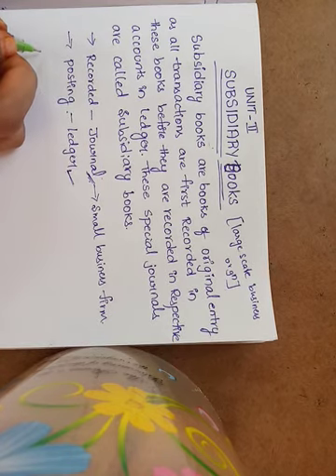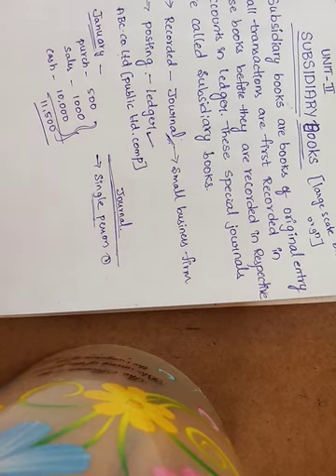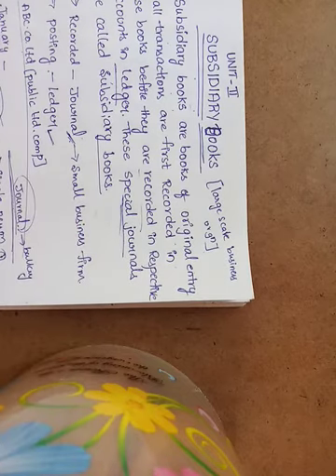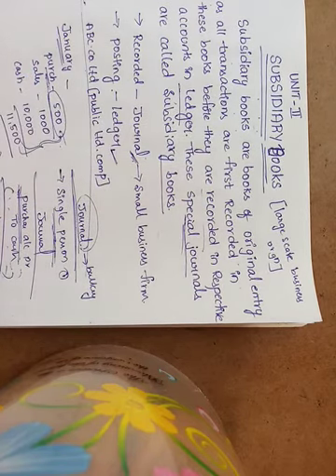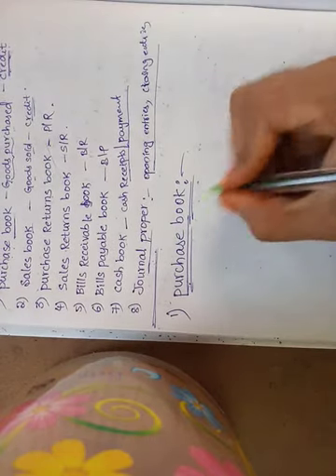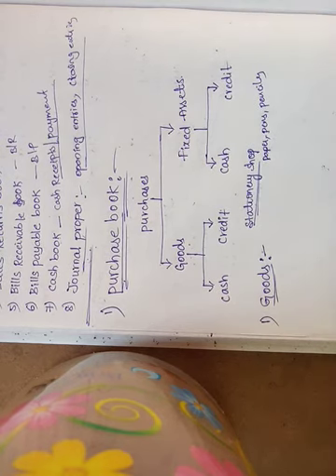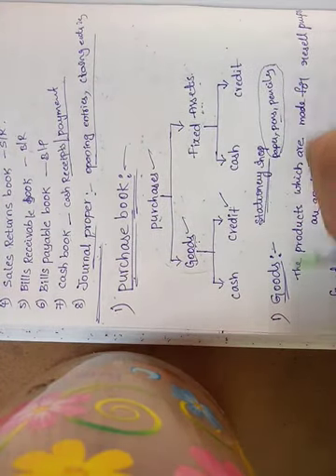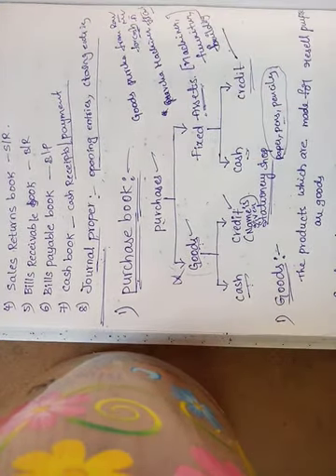subsidiary books meaning b.com 1 st year 1 sem 22/1/2021